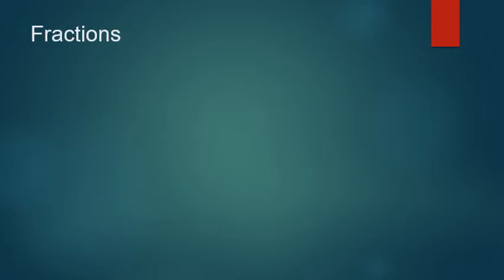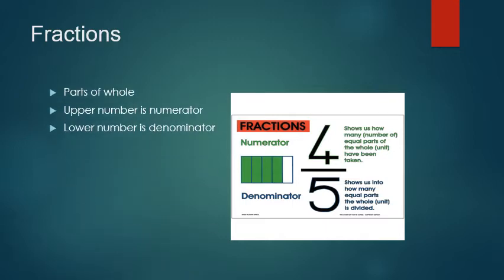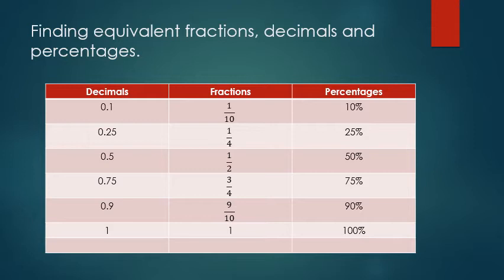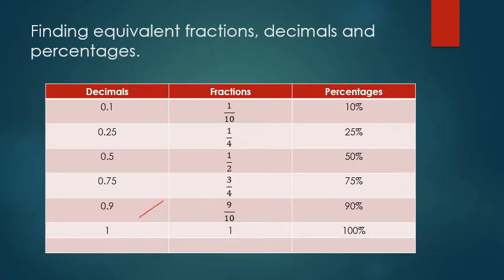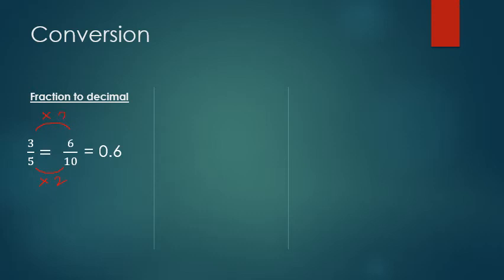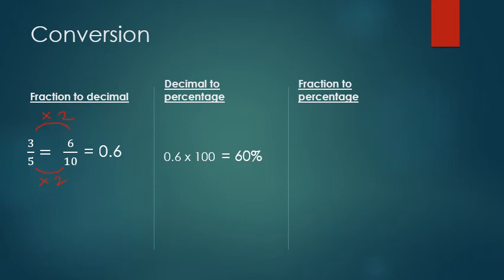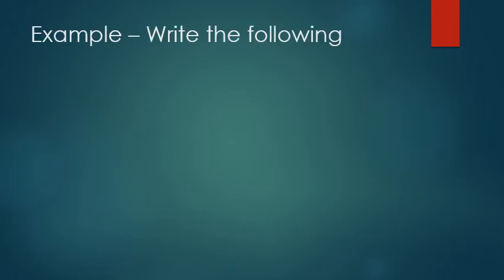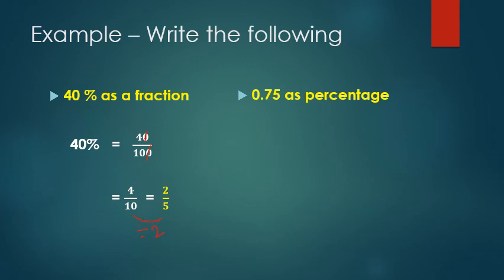Cambridge grd7 fractions /maths class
equivalent fractions , decimals and percentage , cambridge